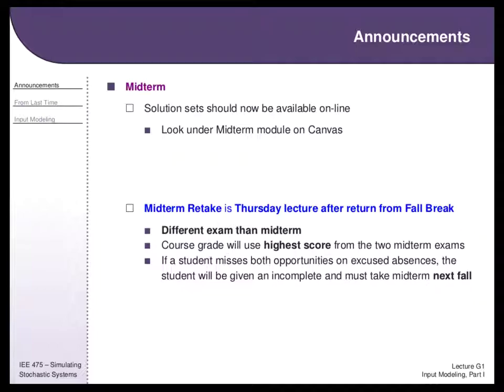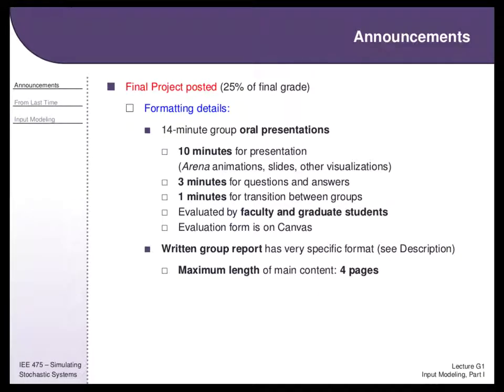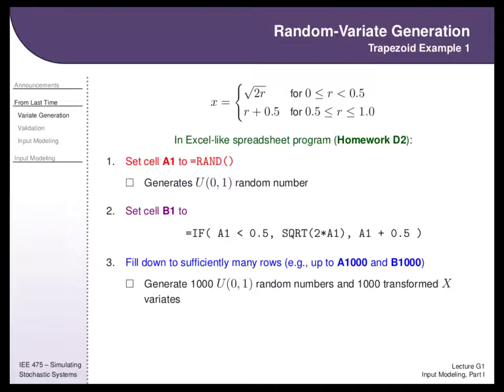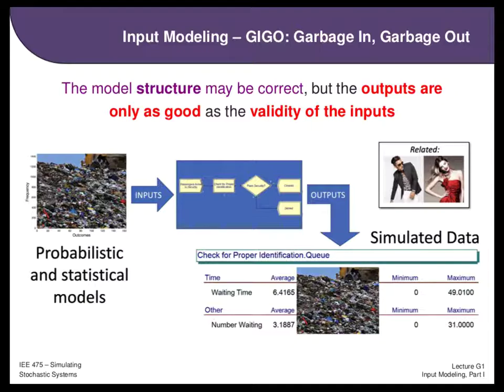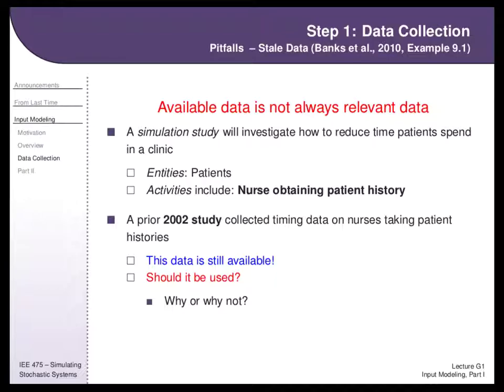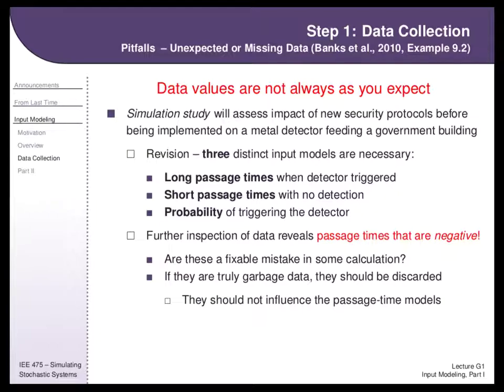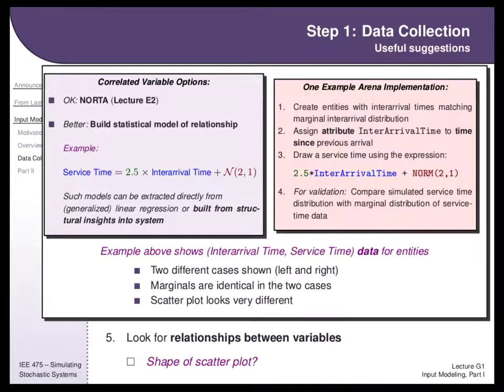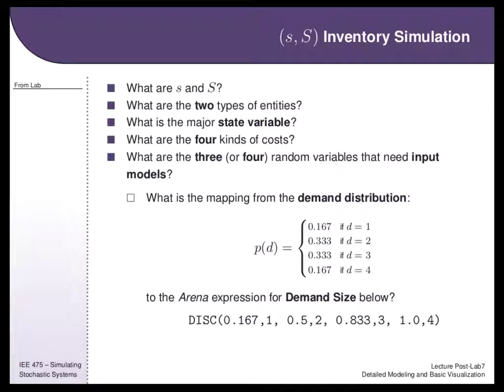IEE 475: Lecture G1 (2019-10-10) - Input Modeling, Part 1 [slides with audio overlay]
This lecture gives an overview of the process of input modeling and drills down into considerations that should be taken during the data collection process.

This video was recorded by Theodore Pavlic as part of IEE 475 (Simulating Stochastic Systems) at Arizona State University.